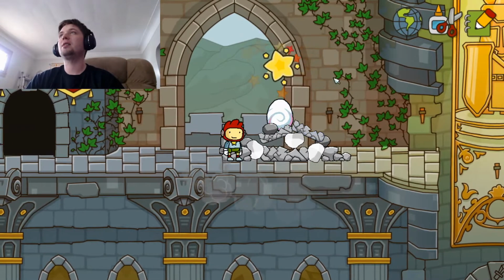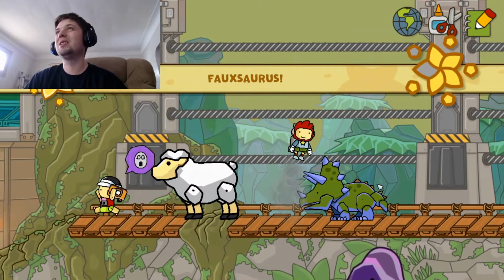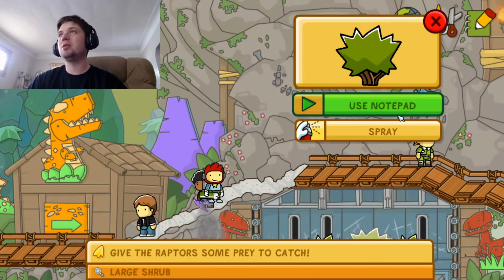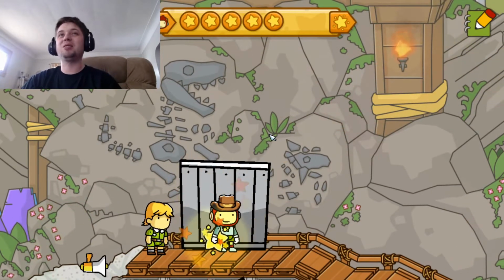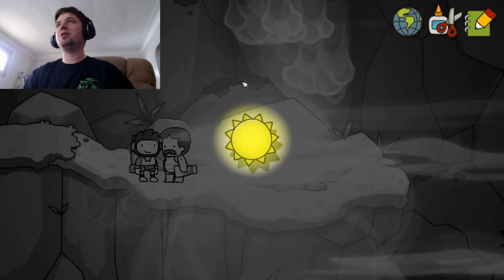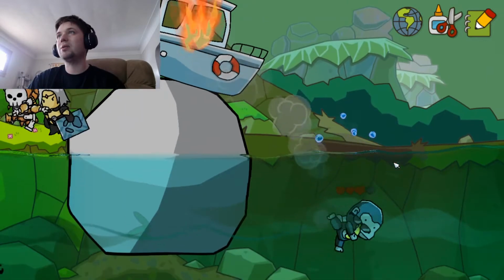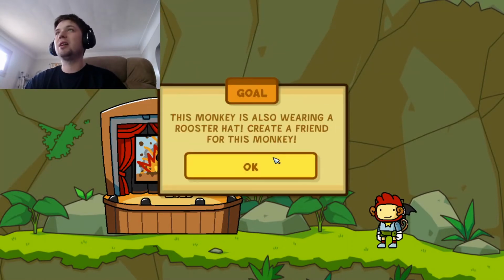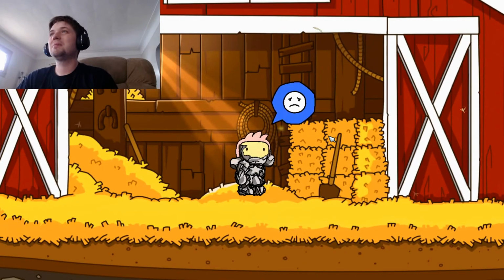Scribblenauts Unlimited - Episode 7 - CLEVER GIRL!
We should be more than half way through the game. I will try to make the next few episodes a bit longer to get more of the game done quicker.

Monday: Horror/Survival
Tuesday: Platformer/Adventure
Wednesday: JRPG/RTS
Thursday: Shooter/Beat 'Em Up
Friday: Pokemon
Saturday: Sports/Racing
Sunday: Puzzle/Mystery